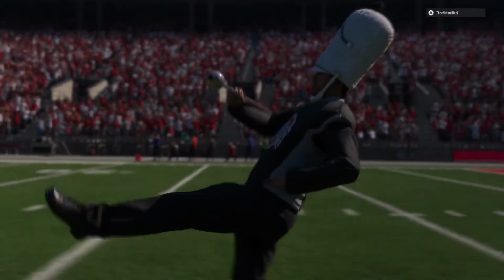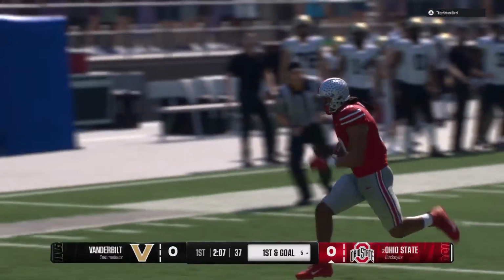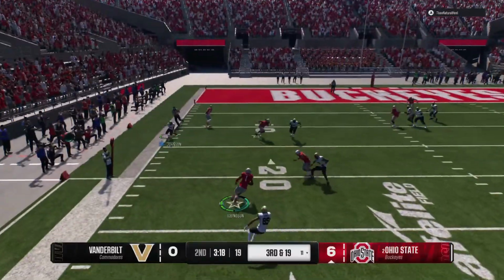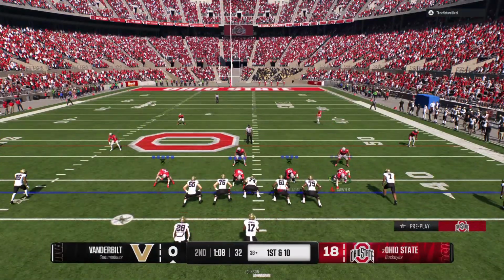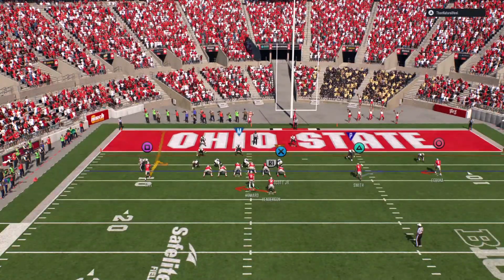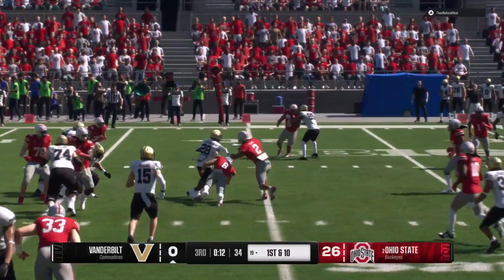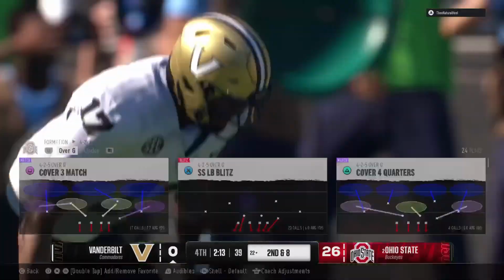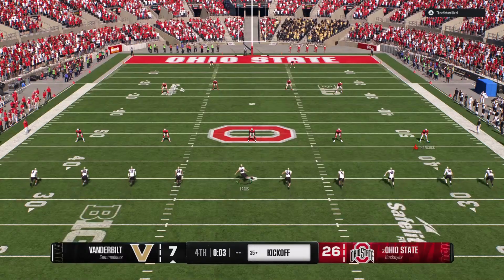Cfb tournament king seat match